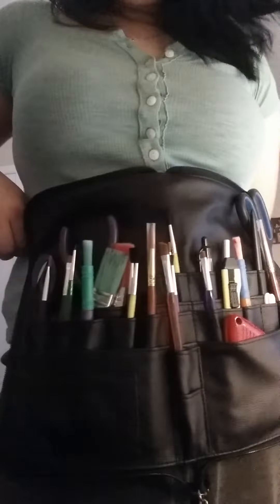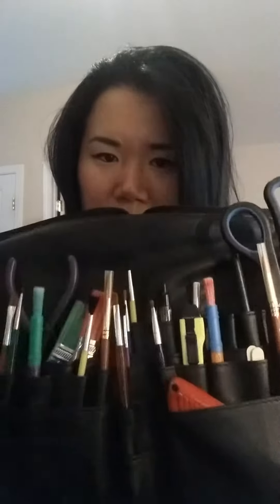louise maelys cosmetic apron bag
Not only good for makeup artists but crafters and all artists alike.